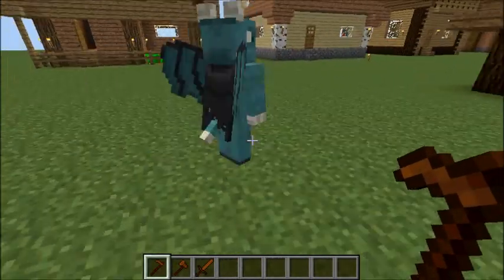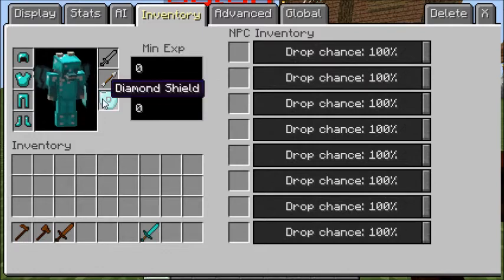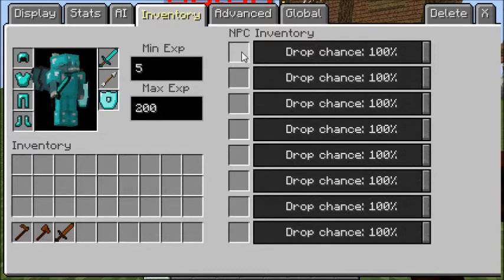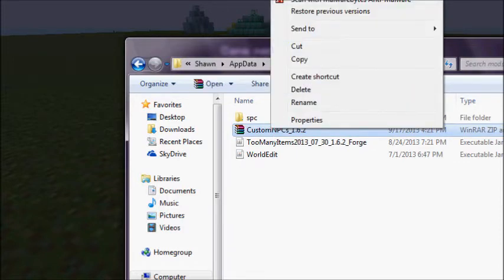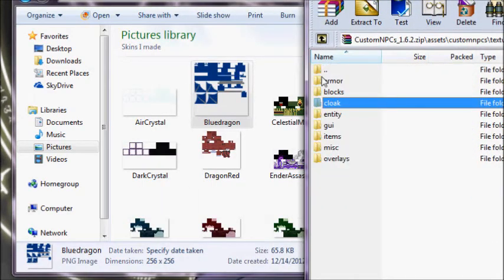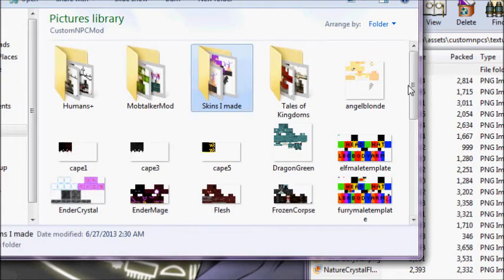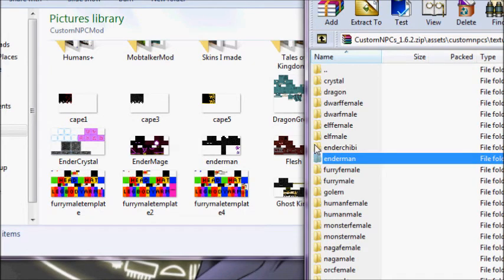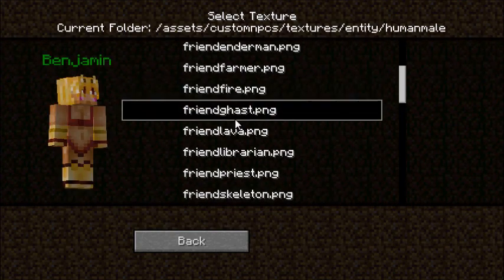{1.6.4} How to Use: Custom NPC Mod Part 3: Inventory and Adding more Textures!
{1.6.2} How to Use: Custom NPC Mod Part 3: Inventory and Adding more Textures!